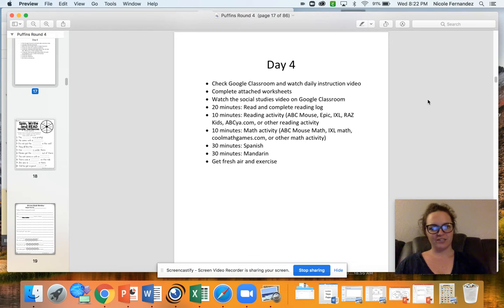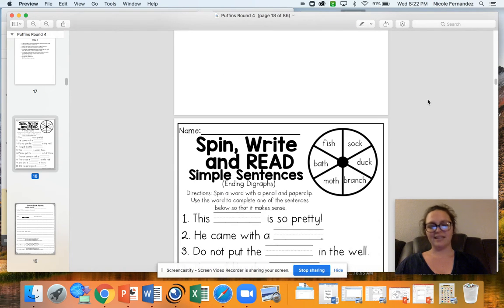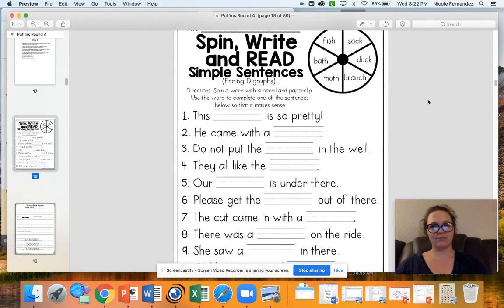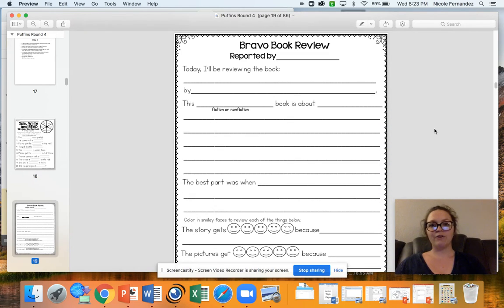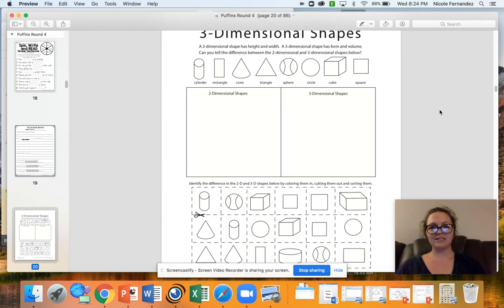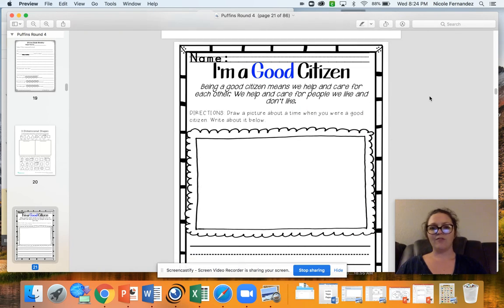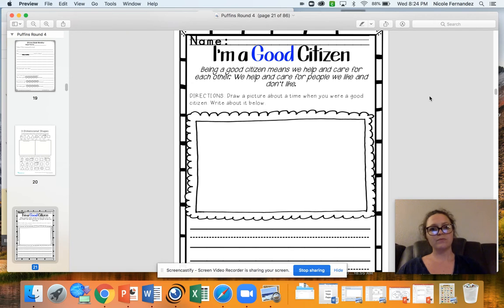Puffins Round 4 Day 4